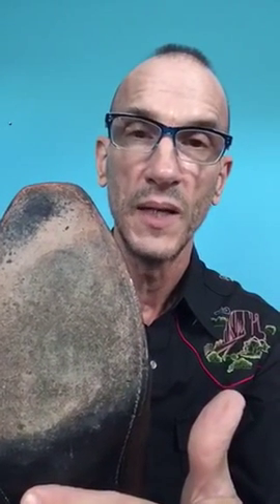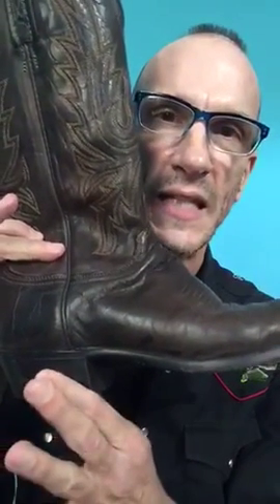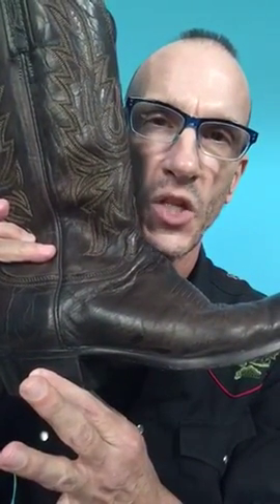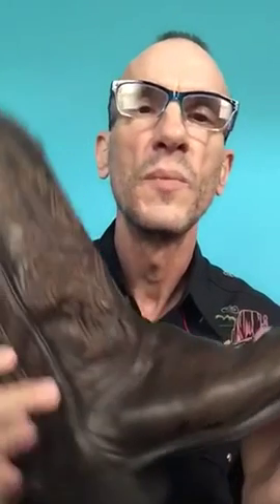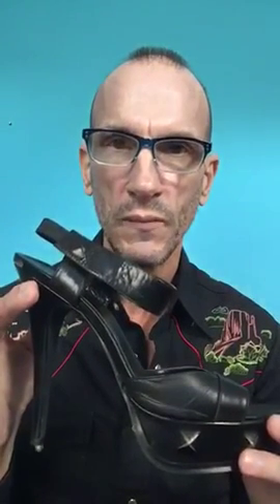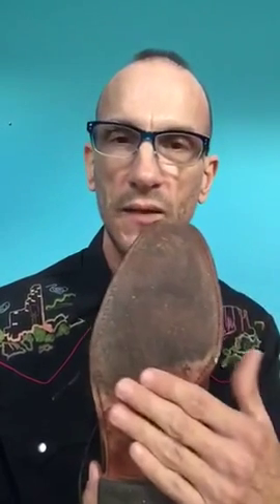Proper Footwear Helps You Dance Your Best at Town & Country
For dance lessons, especially beginner two-step, proper footwear helps you glide across the floor better. Open toe shoes like flip-flops or sandals can be dangerous for your cute manicured toes!